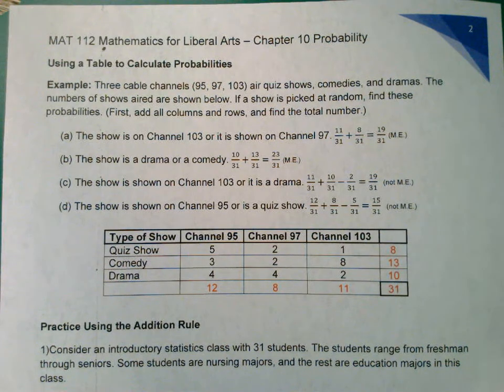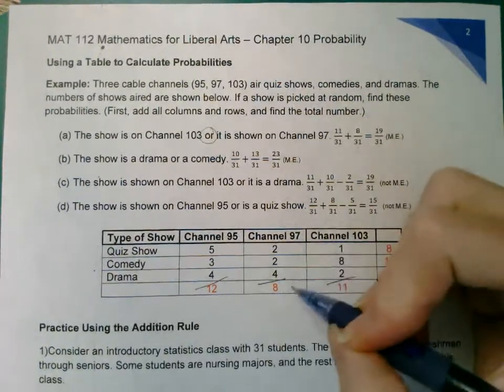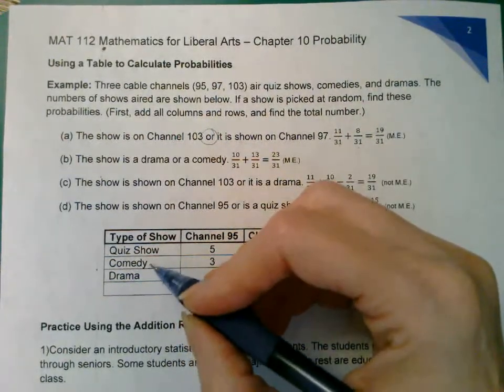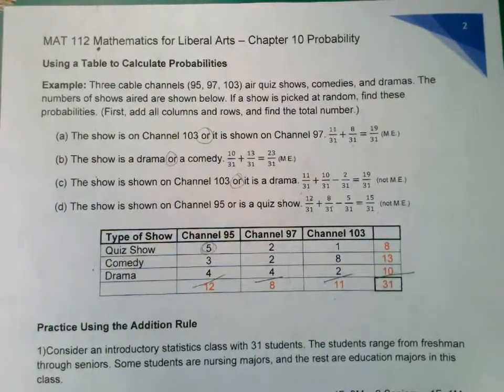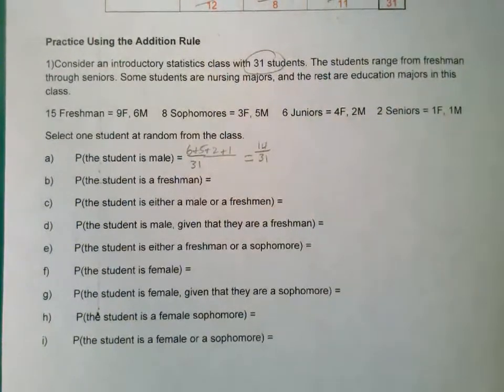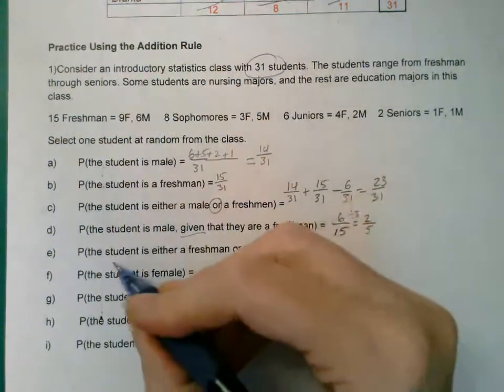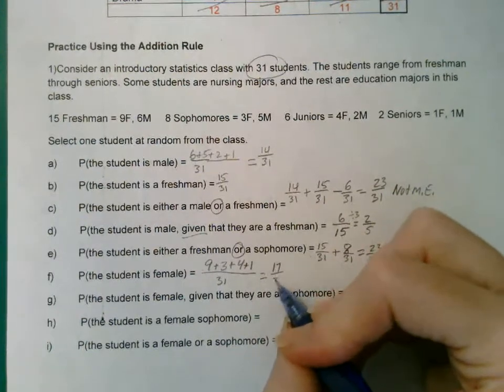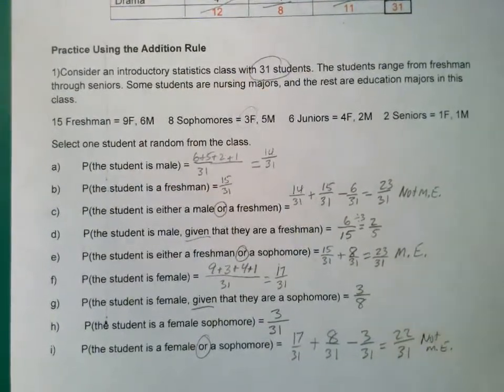MAT112 Chapter 10-7, page 2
Addition Rule (table)